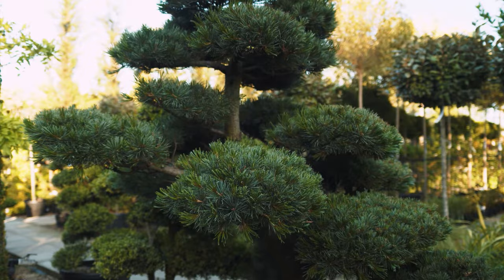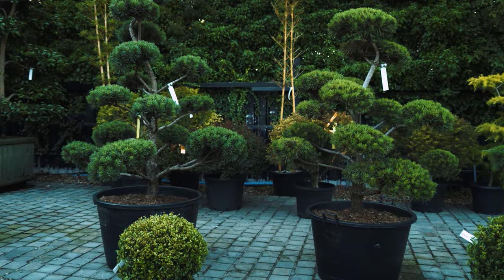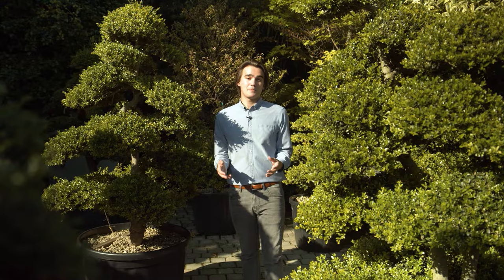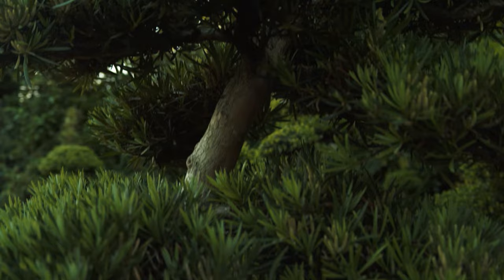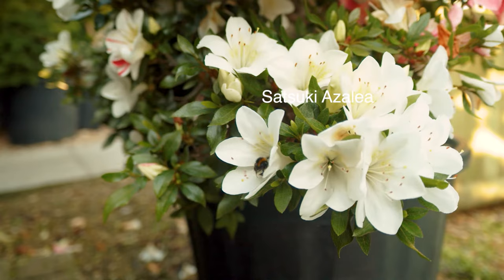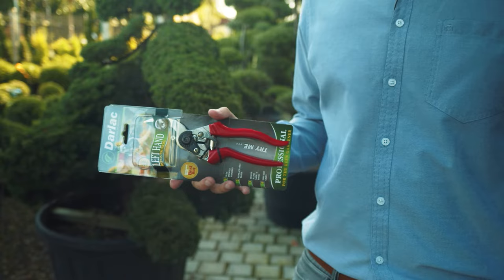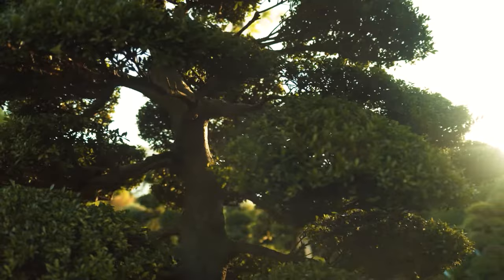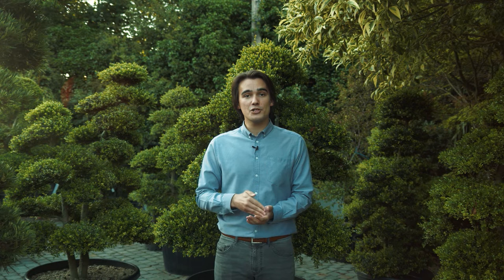Paramount Plants: Introducing The Japanese Cloud Trees Collection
Let Tom guide you through the wonderful world of Japanese Cloud Trees & the ancient art of Niwaki. Paramount Plants has possibly one of the best and most mature collection of Cloud Trees in Britain, as you will see, all available to buy online.
This is the full-length version - an abbreviated version is also available.